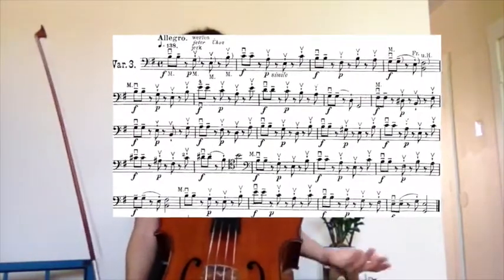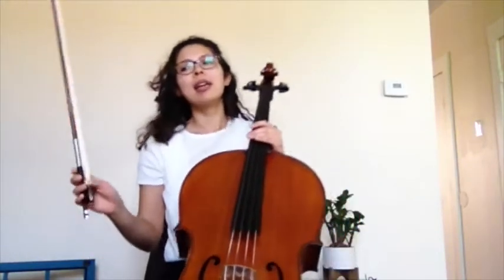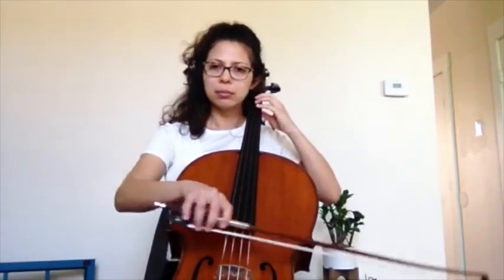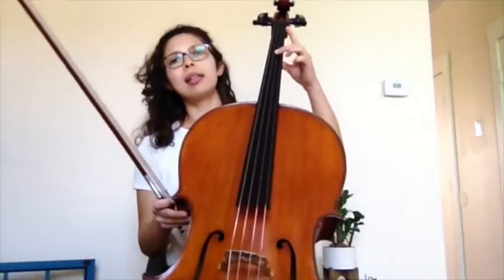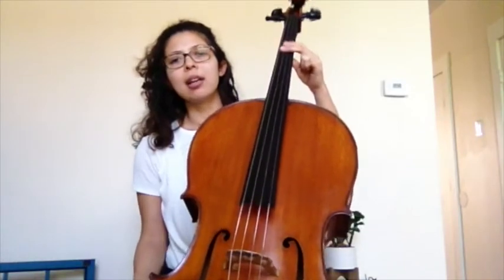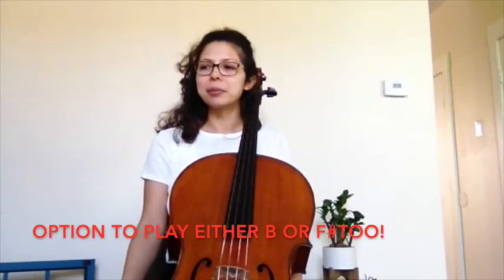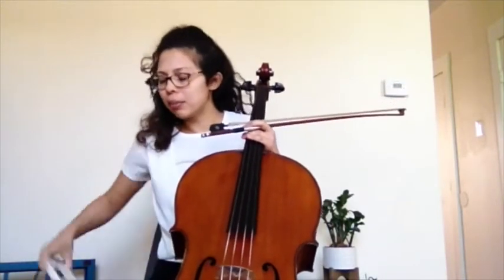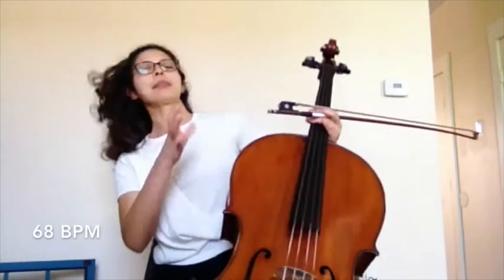Chamber Cellos -- Sevcik Variation 3